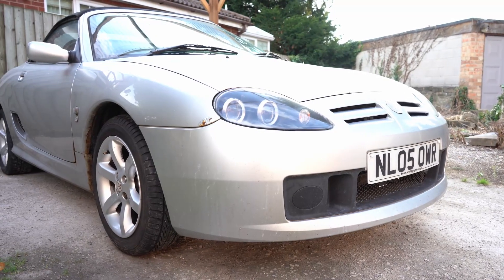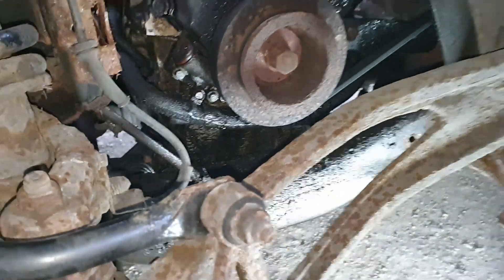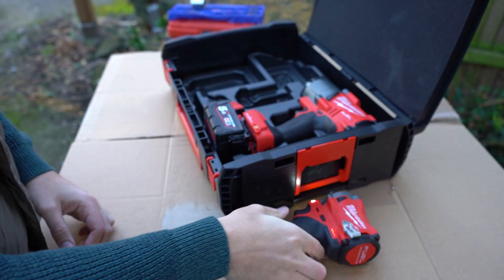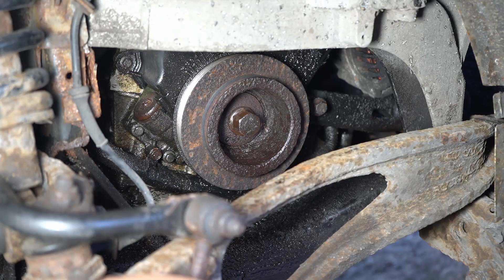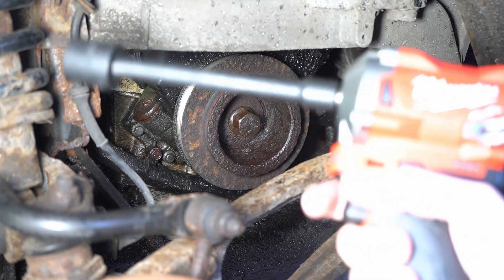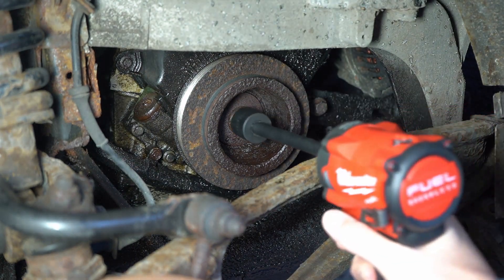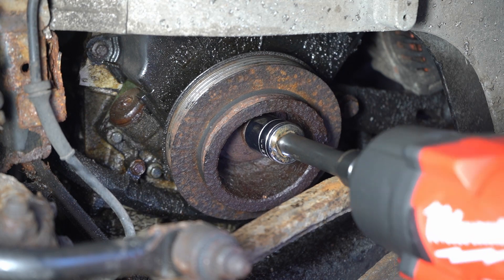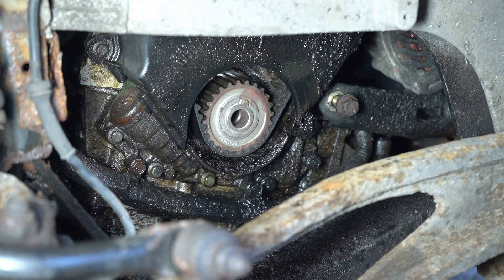Removing a crank shaft bolt on an MG TF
As part of the head gasket replacement saga taking the crank shaft pulley bolt off was proving troublesome! Here's how I got on using a couple of different methods.

Milwaukee High Torque Impact Wrench